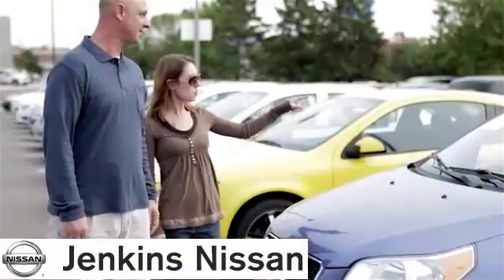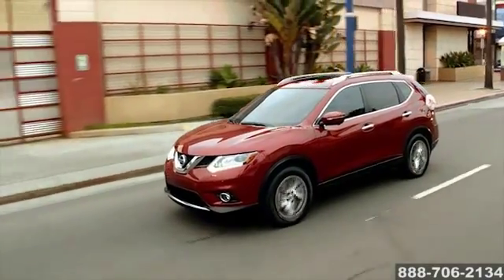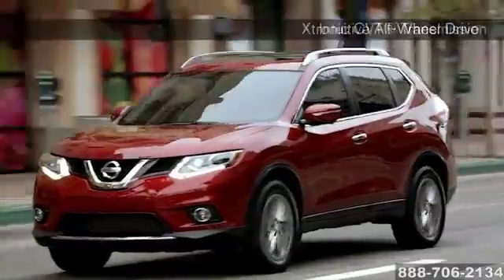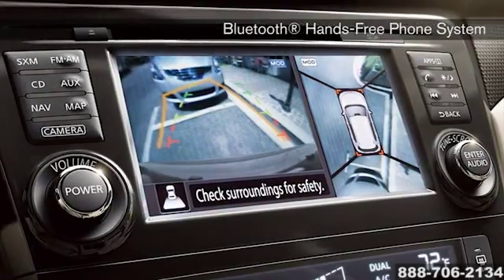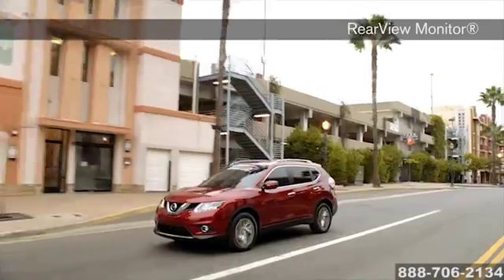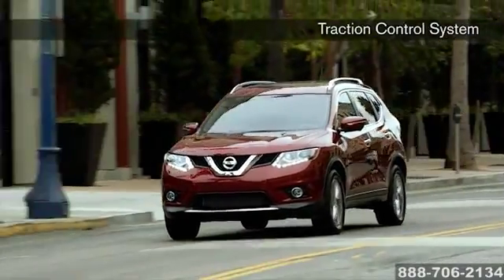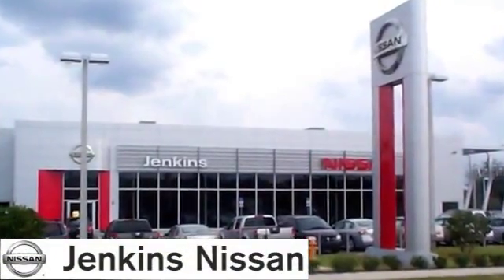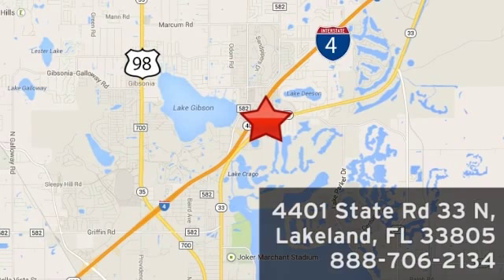New 2015 Nissan Rogue Lakeland Tampa FL Jenkins Nissan Lakeland Tampa FL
Jenkins Nissan Feature Video
401 State Rd 33 N
Lakeland Tampa FL, 33805